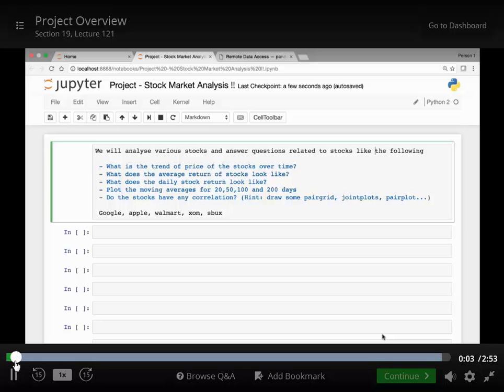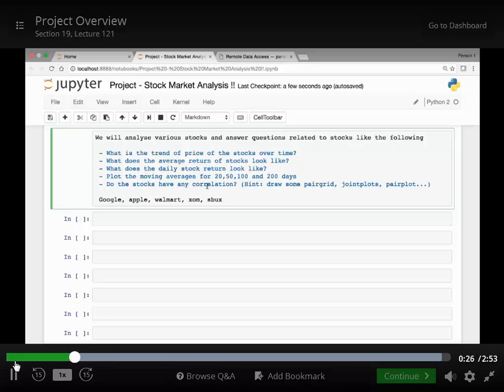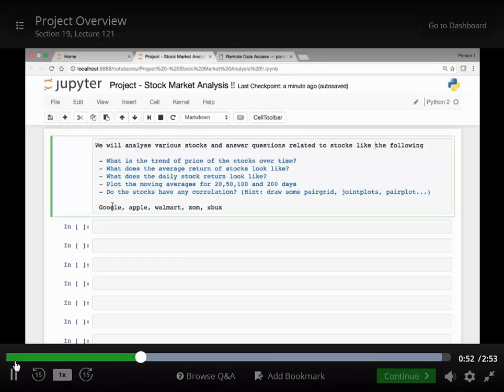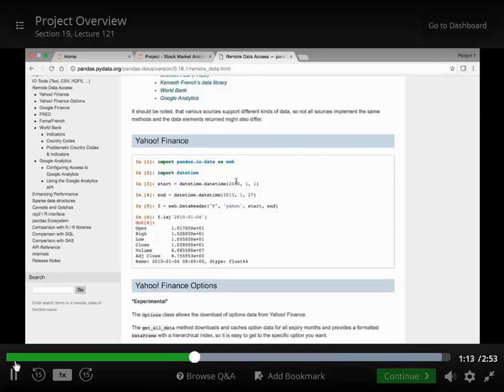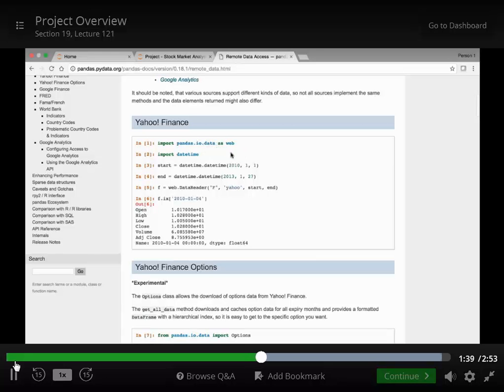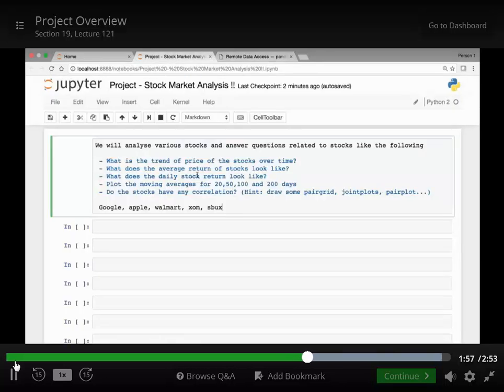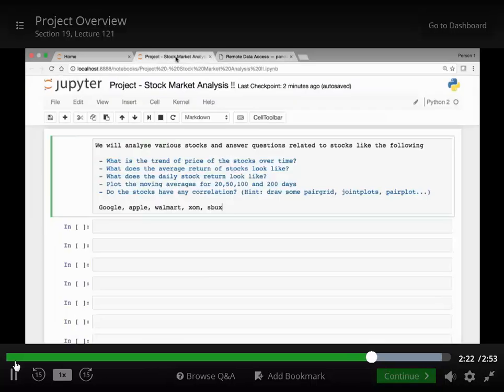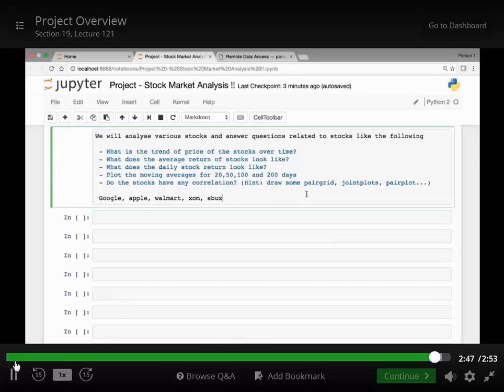121 Project Overview